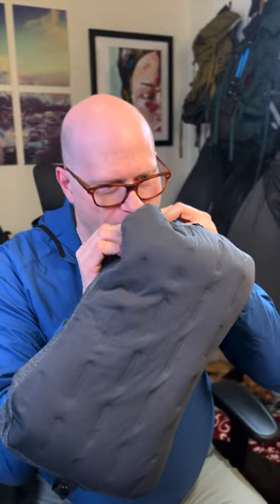"NEW" TREKOLOGY ALUFT PRO BACKPACKING PILLOW: This pillow will help you sleep better on the trail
SOME OF MY FAVORITE GEAR:

Quilt / Sleeping Bag:
Outdoor Vitals Down Quilt

Sleeping Pads:
1) Big Agnes Rapide SL Insulated Sleeping Pad
2) Nemo Tensor Long Sleeping Pad (2022) Long Wide

Pillows:
1) Nemo Fillo King Pillow
2) Nemo Fillo Pillow
3) NEMO Fillo Elite

2) Big Agnes Tiger Wall UL Tent Solution Dyed Fabric

Chairs:
1) Helinox Chair Zero Original
2) Helinox Chair Zero Highback

Cook System:
1) TOAKS Titanium 550ml Pot
2) TOAKS Titanium 750ml Pot
3) BRS-3000T Stove
4) Jetboil Stash Cook System

Water Filters:
1) LifeStraw Peak Series 1L
2) Katadyn BeFree 1.0L

Camera Gear & Studio Equipment:
1) Sony ZV-E10 Mirrorless Camera
2) Sigma 16mm f/1.4 Lens
3) Zoom F1-SP Microphone and Recorder
4) Motorized Camera Slider
5) Audioengine A2+ Plus Wireless Speakers
6) Carbon Fiber Tripod
7) SmallRig Selection Tripod Fluid Head